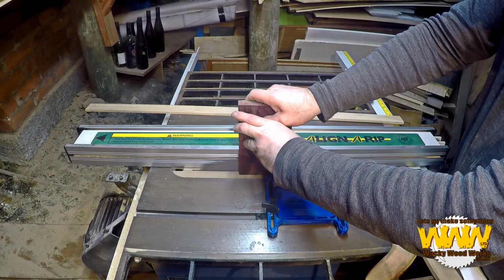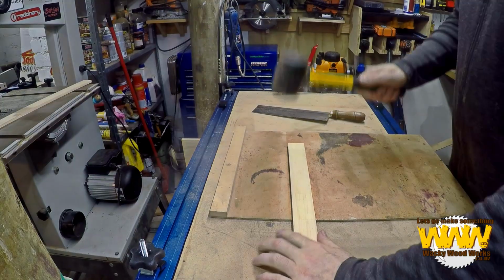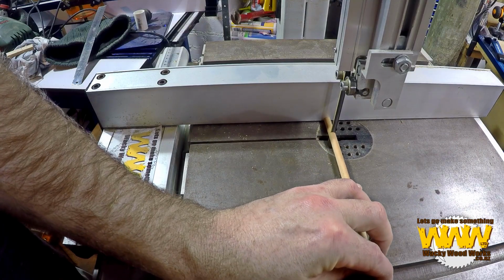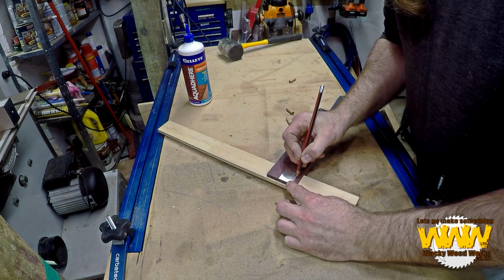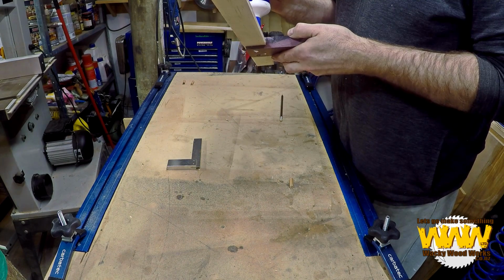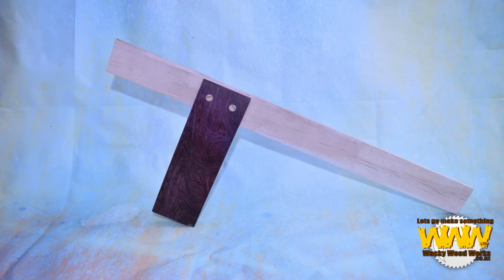Sumo's Projects Scrap Wood Challenge 2020 - Making a Square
Sumo's Projects Scrap Wood Challenge. So I decided to make a square... It is hip to be square.